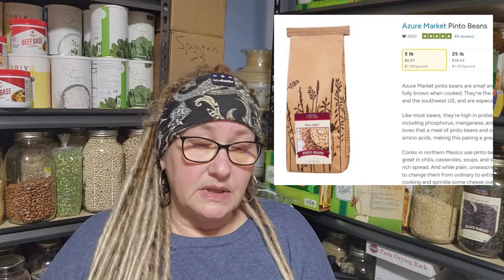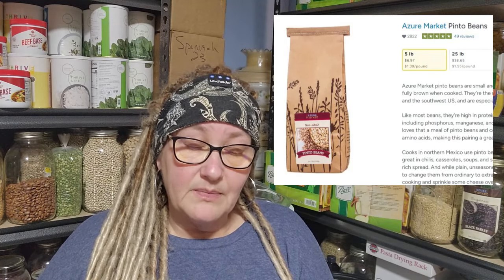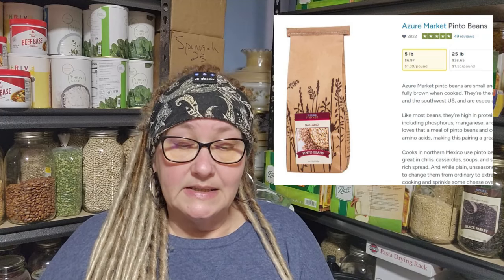Decoding The Art of Buying in Bulk - Is It Worth It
While buying in bulk can be beneficial for preppers, it's crucial to consider factors like shelf life, storage conditions, and rotation of supplies to ensure that the stocked items remain usable over time. Additionally, diversifying your prepper pantry with a mix of food, water, medical supplies, and other essentials is essential for comprehensive preparedness.

✳️The best canning lids! is the place to go and you can still use SUTTONS10 and save 10% on your order.